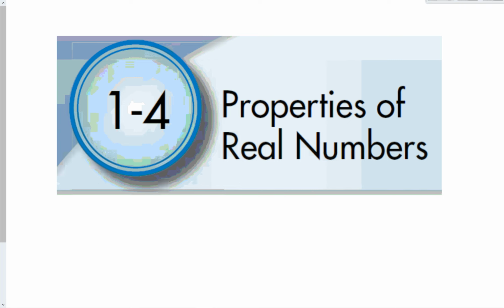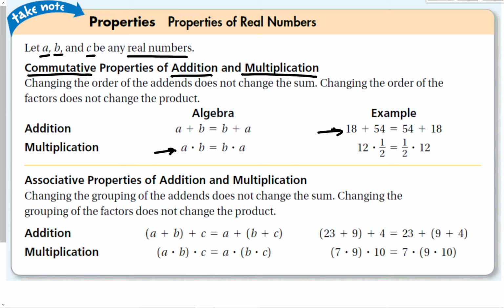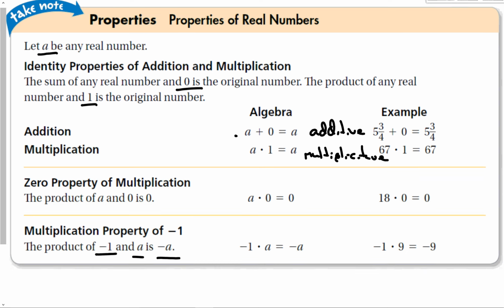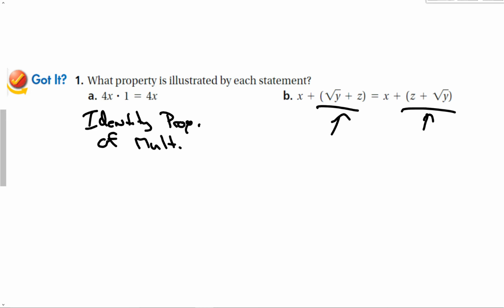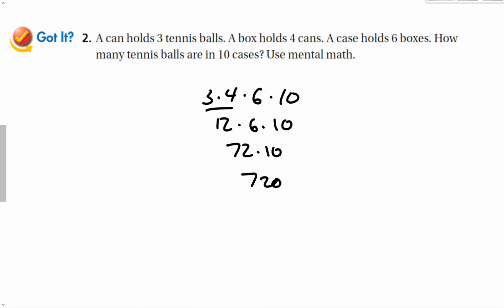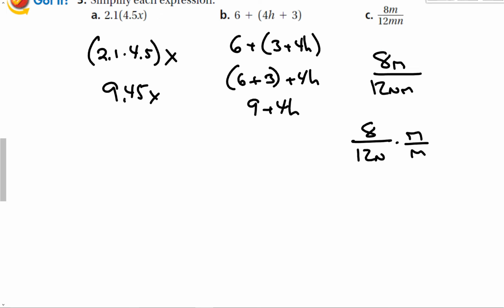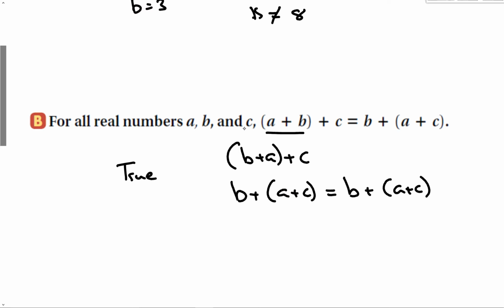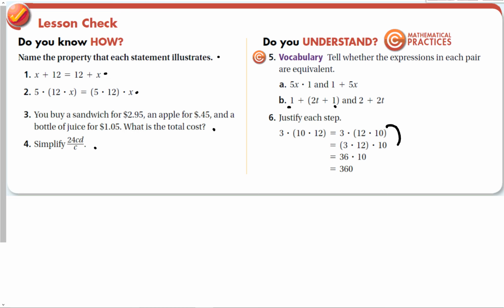1-4 Properties of Real Numbers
Algebra 1 Section 1-4 Properties of Real numbers.

This section will cover identifying and using the properties of real numbers. These are relationships that are always true for real numbers that you can use to rewrite and compare expressions.